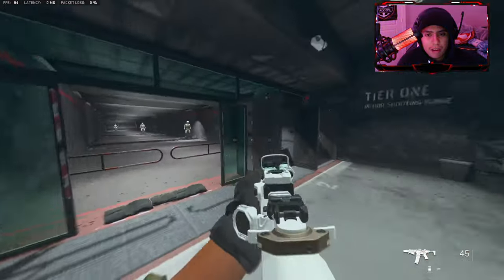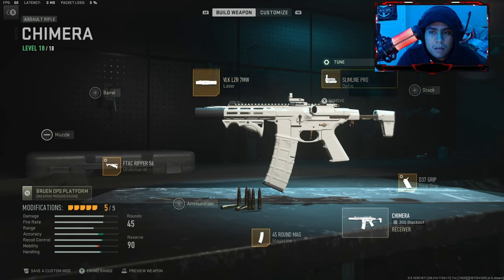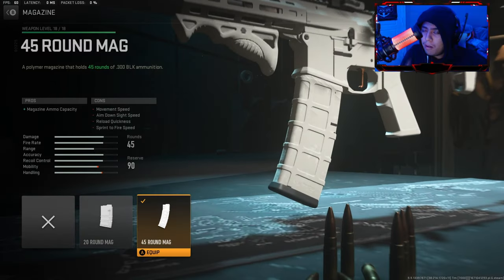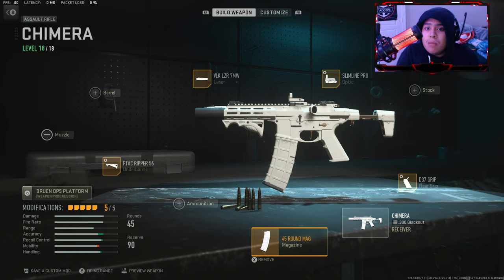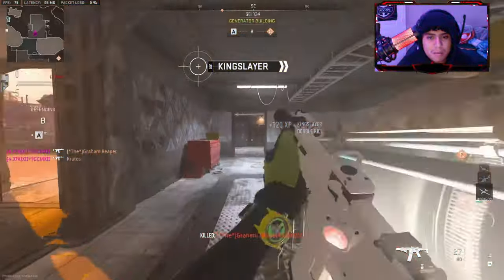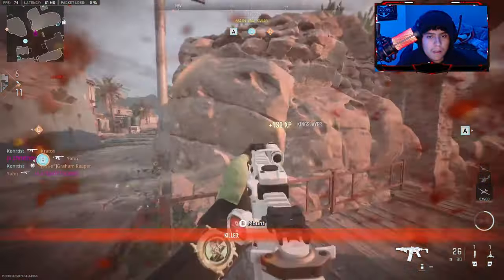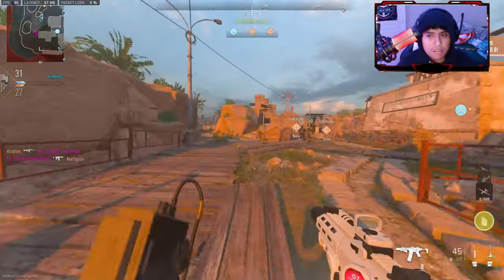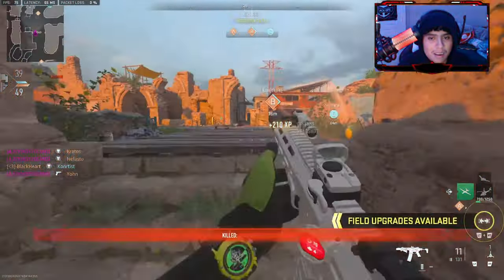NEW *NO RECOIL* CHIMERA CLASS SETUP in MW2 NEW UPDATE! (Best Class Setup) - Modern Warfare 2